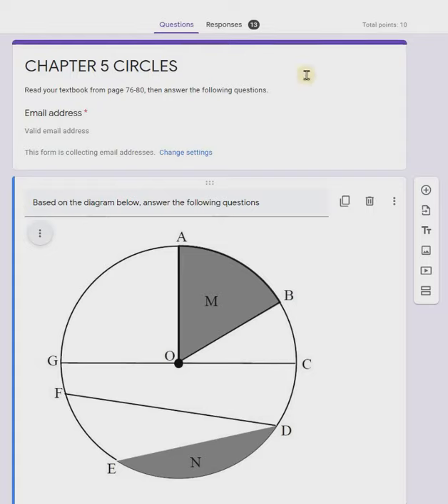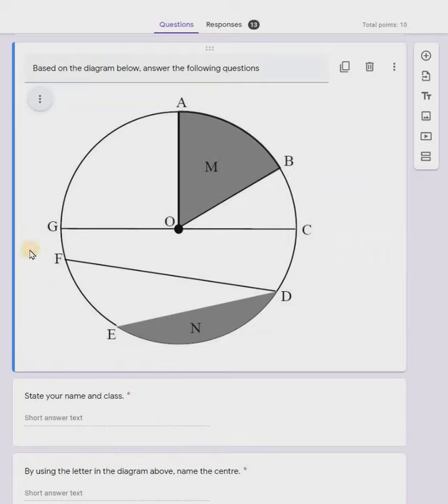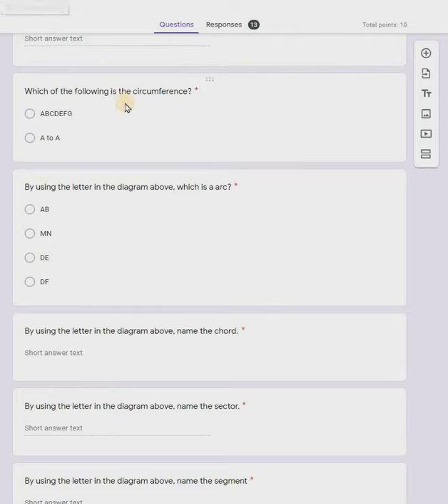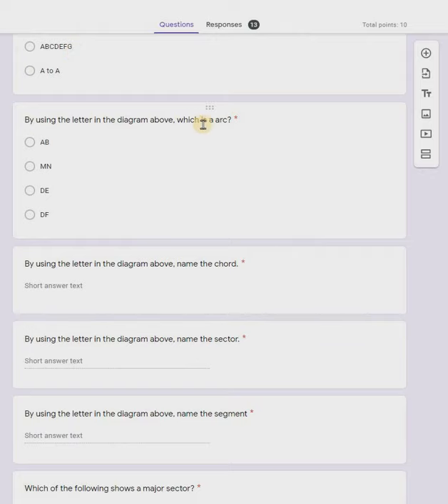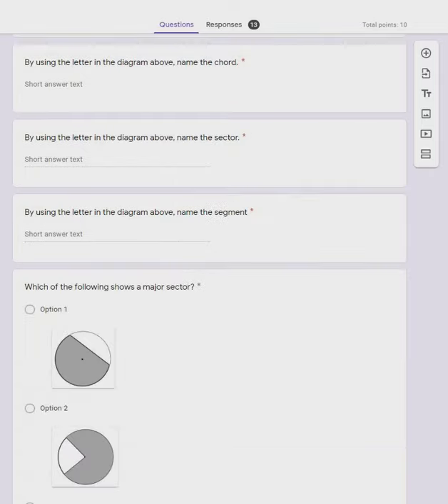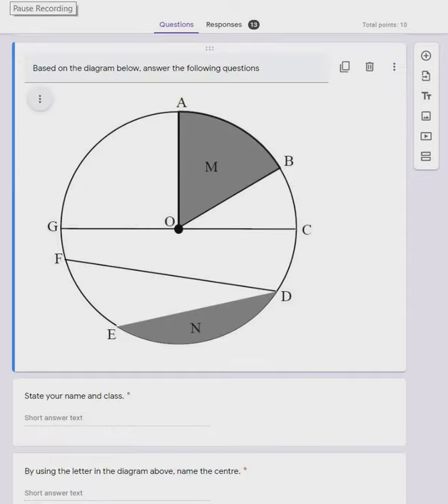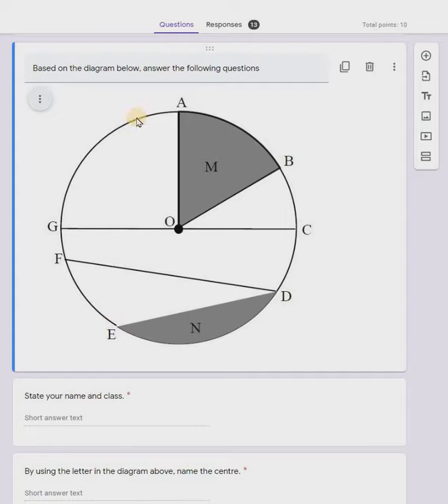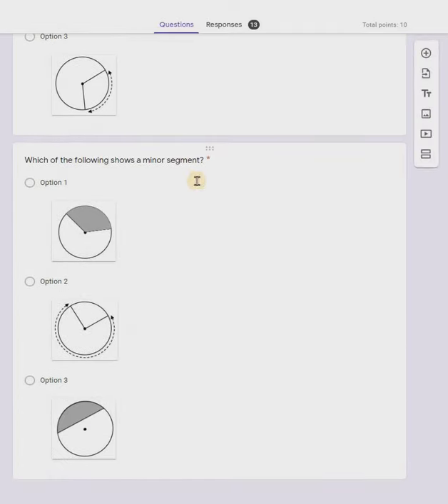KSSM F2 CH5 QUIZ PART OF CIRCLE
The explanation of the quiz of Part of Circle